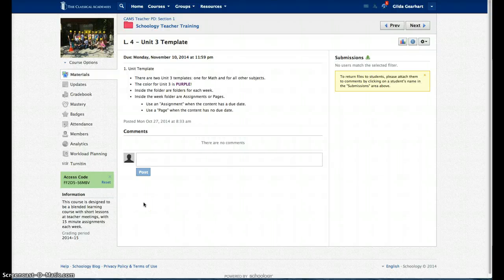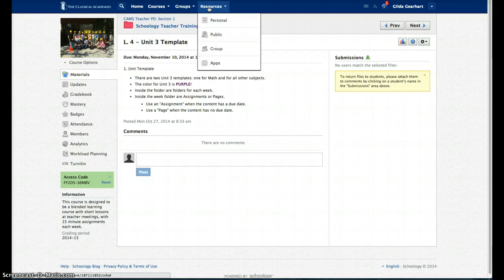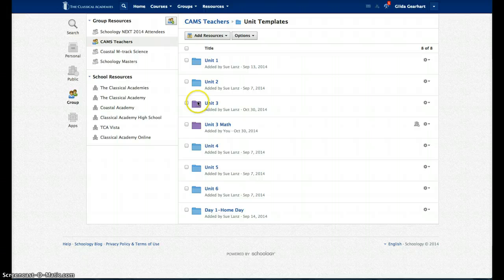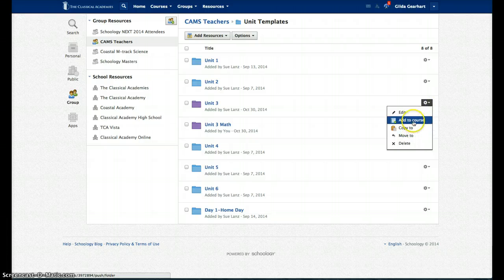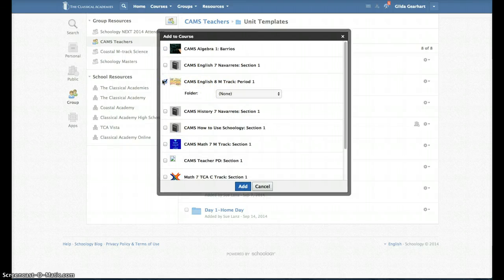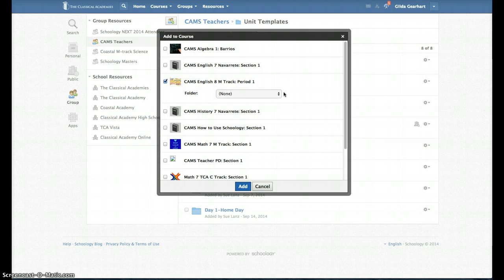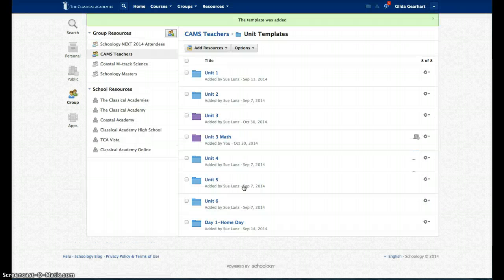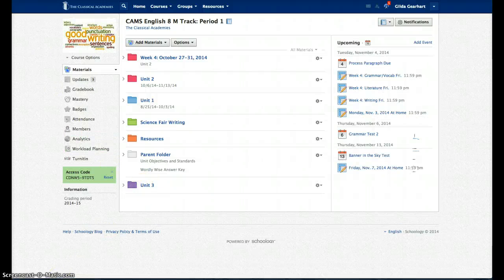Schoology Add Template to Course